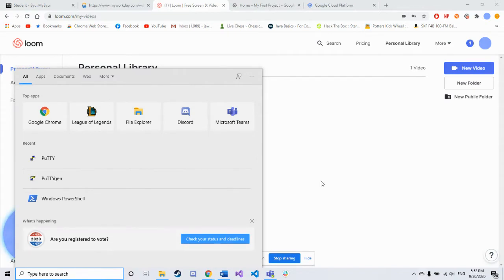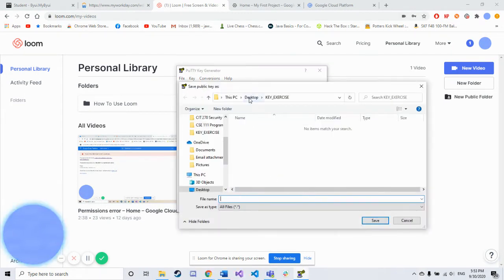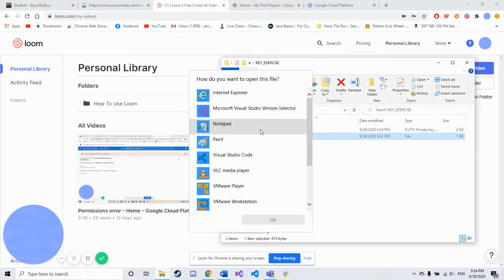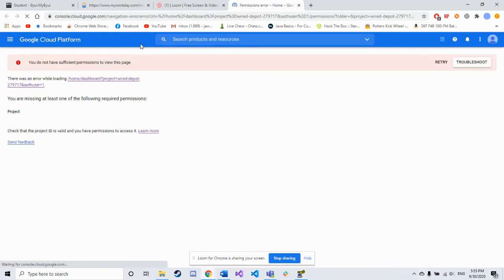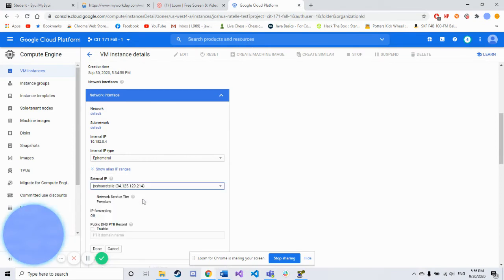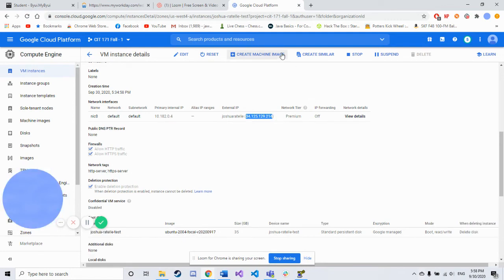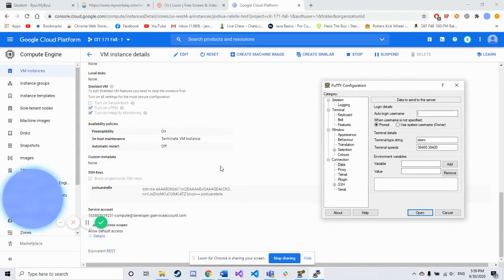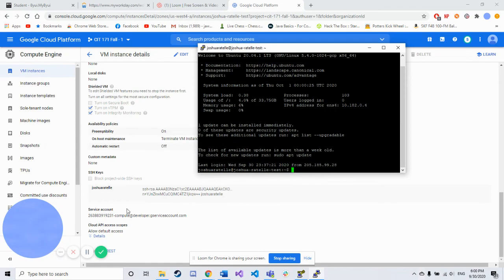Using PuttyGen on Windows to create a public and private key for your server